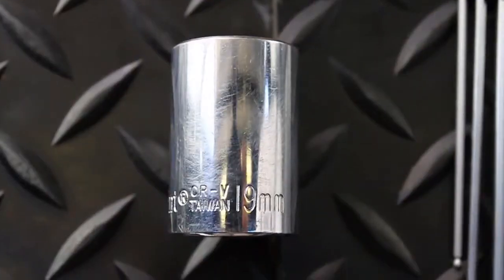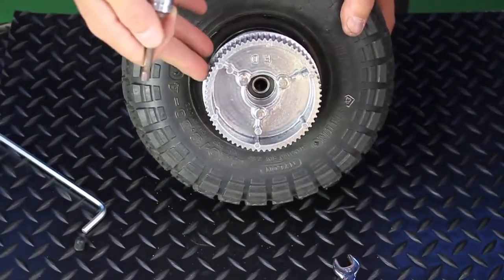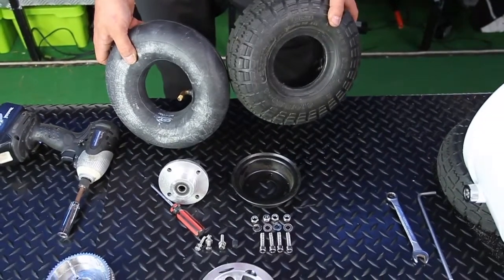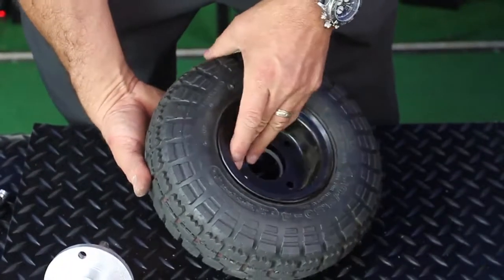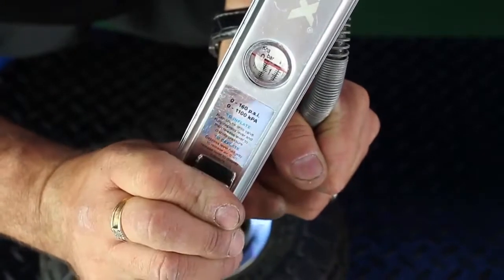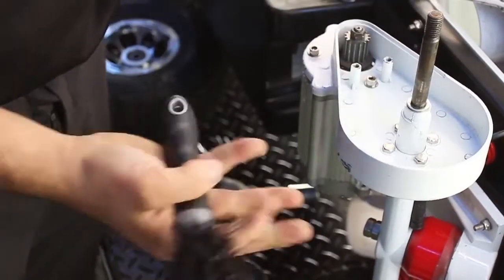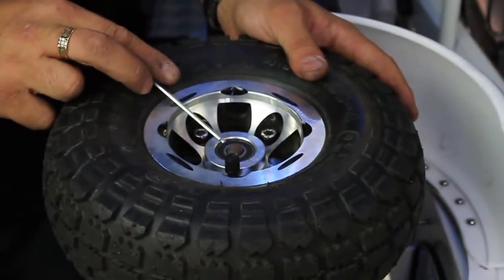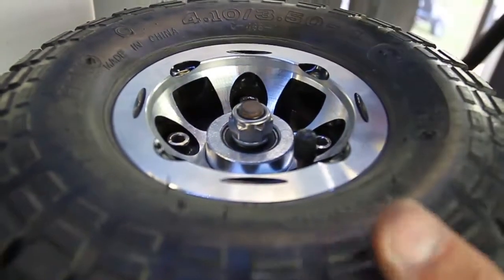Golf Skate Caddy™ Episode 2 Inner tube, Tyre & Belt Replacement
Filmed and Created 2015 for GSC V1

Created by SkyBiz Video Media a Sunshine Coast Video production Company